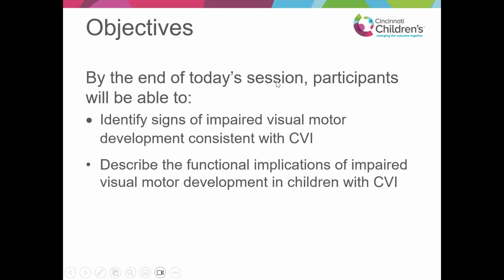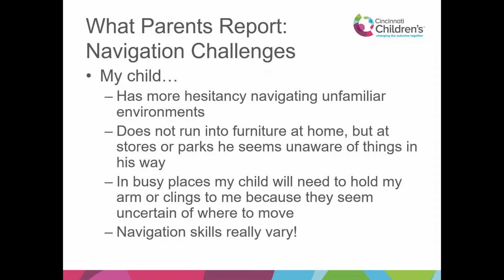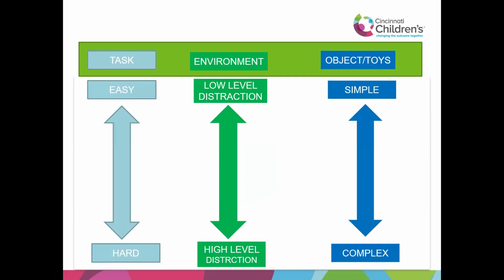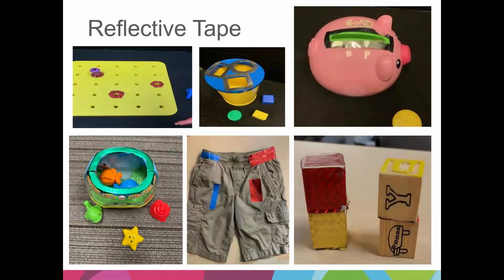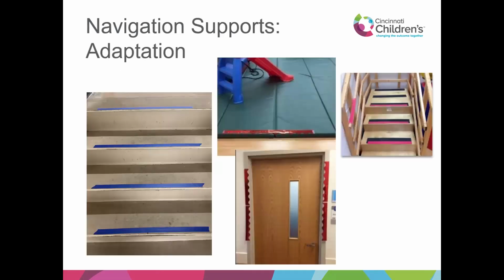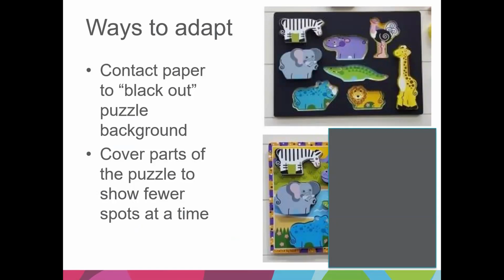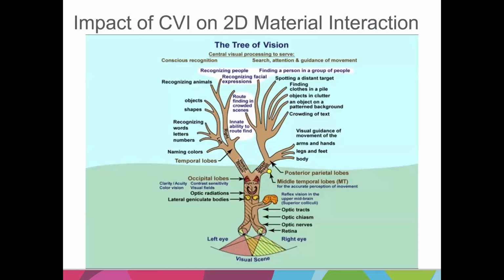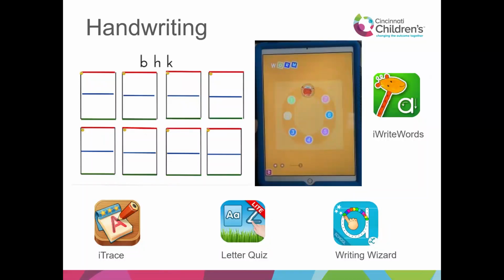Cerebral Visual Impairment ECHO Session 5 - Visual Motor Development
CVI ECHO Session 5 - Visual Motor Development